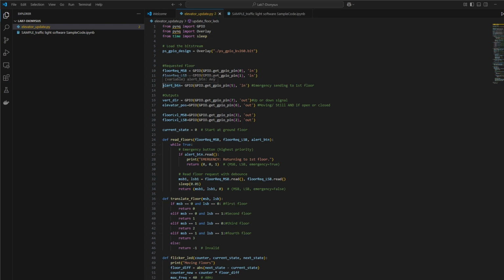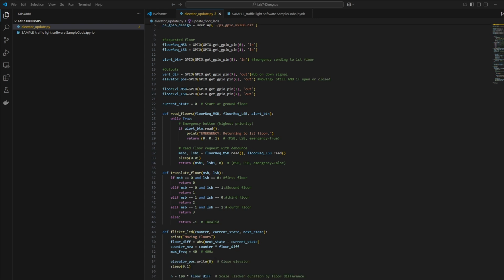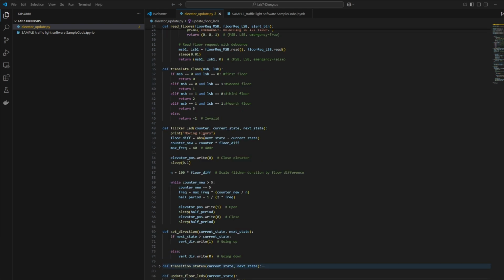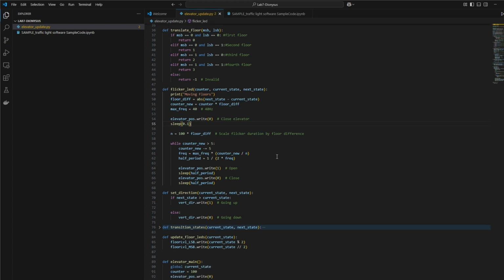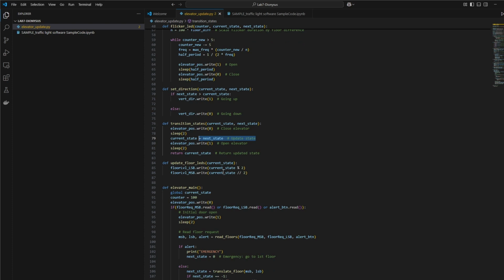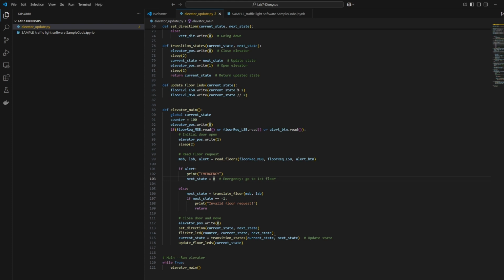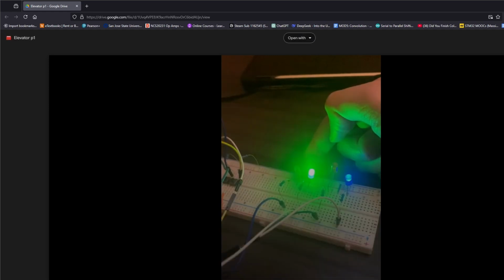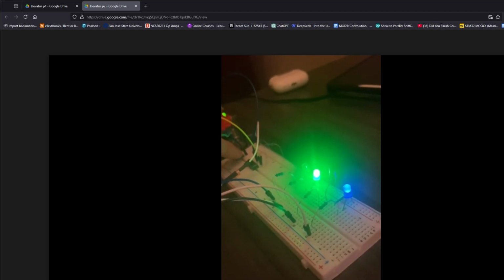Elevator Demo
EE104-Elevator